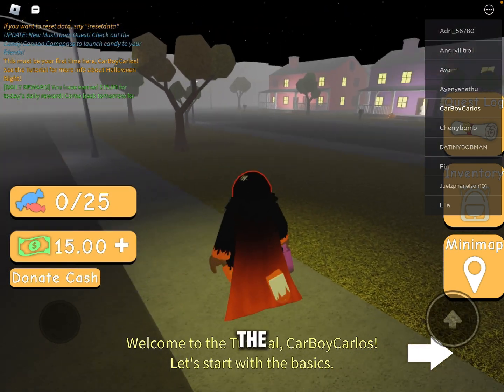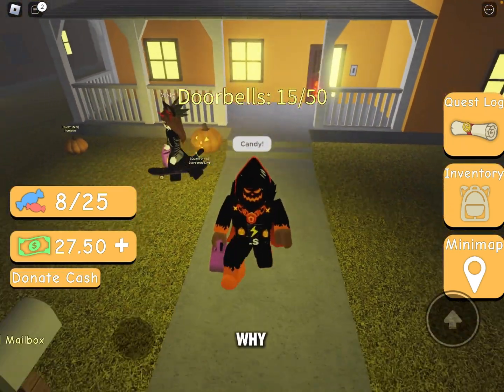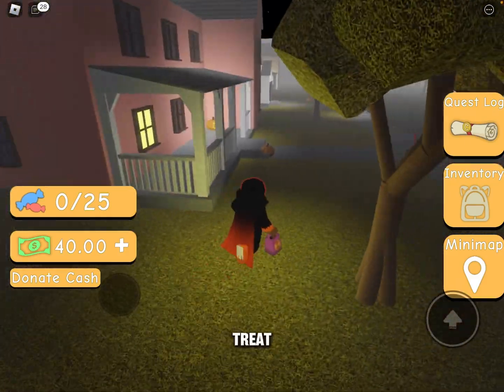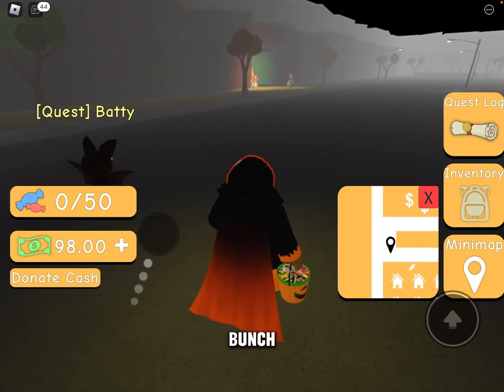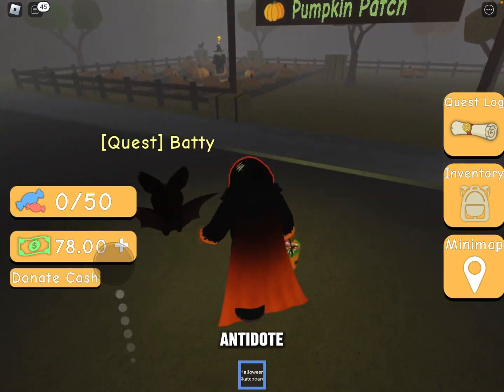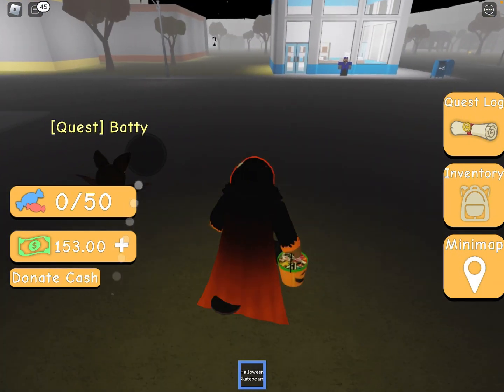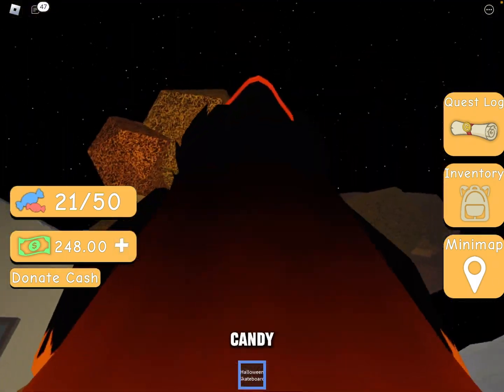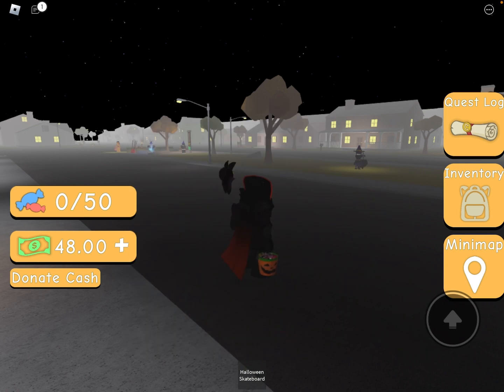Trick or treating in Roblox ￼